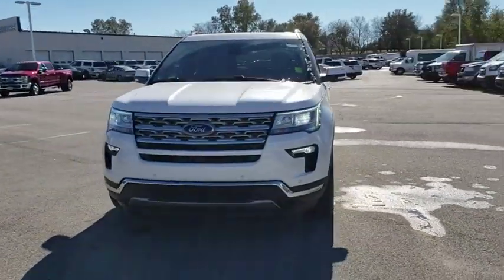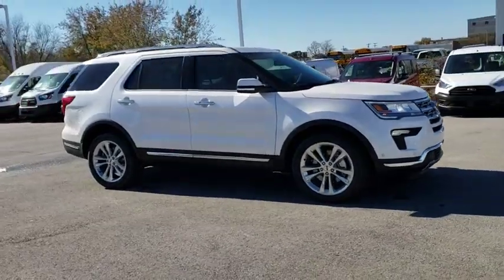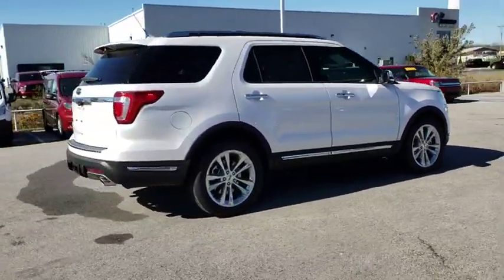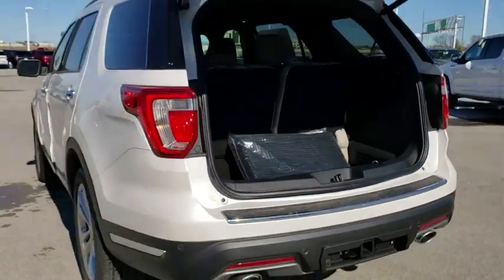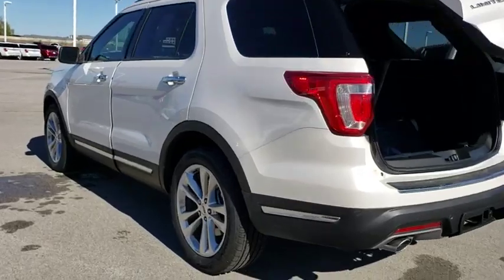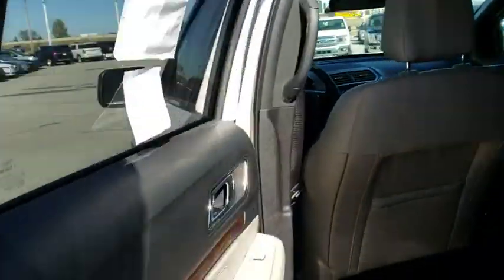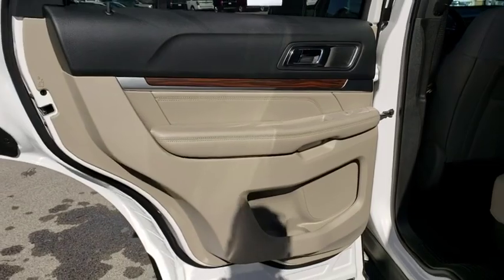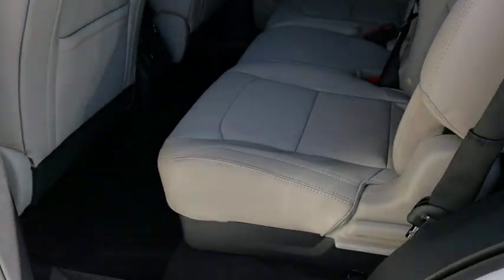2018 Ford Explorer Tulsa, Broken Arrow, Joplin, Bixby, Owasso, OK S18410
White New 2018 Ford Explorer available in Tulsa, Oklahoma at Matthews Ford. Servicing the Broken Arrow, Joplin, Bixby, Owasso, OK area.

Matthews Ford
1101 Southwest Expressway Drive

White 2018 Ford Explorer Limited FWD 6-Speed Automatic 3.5L V6 Ti-VCT Price does not include Tax, Title, License and Documentary Fee of $299; Price does include: $3,500 - Retail Customer Cash. Exp. 01/02/2019